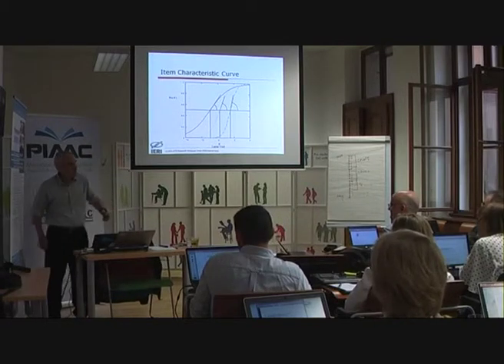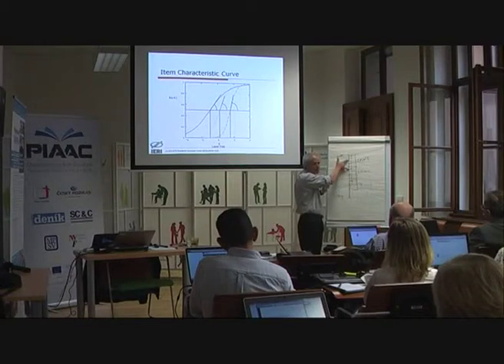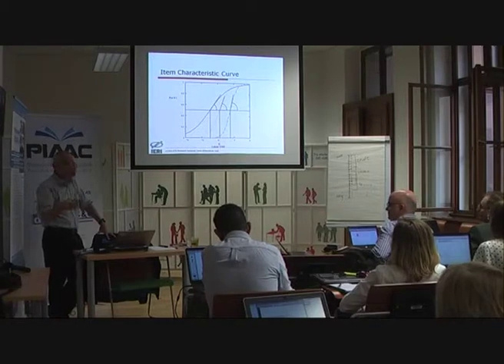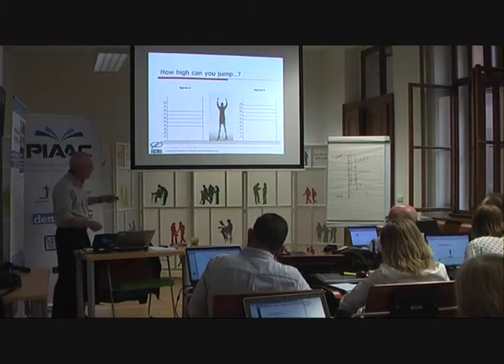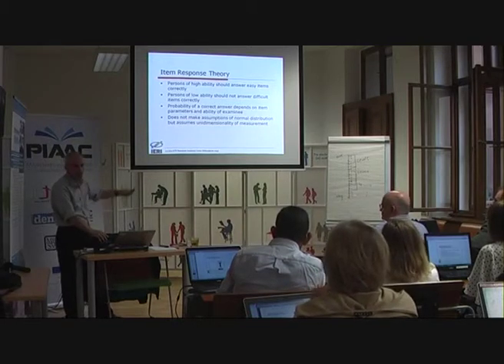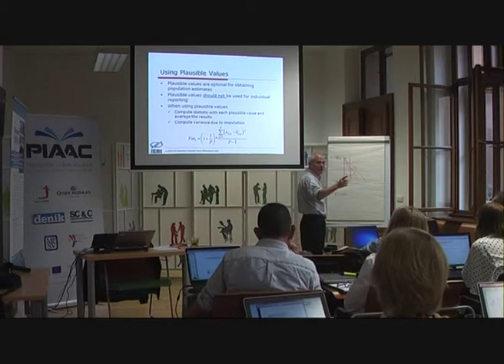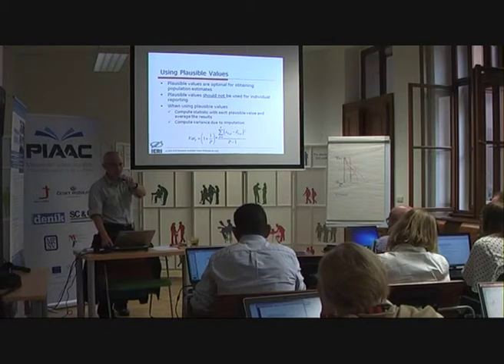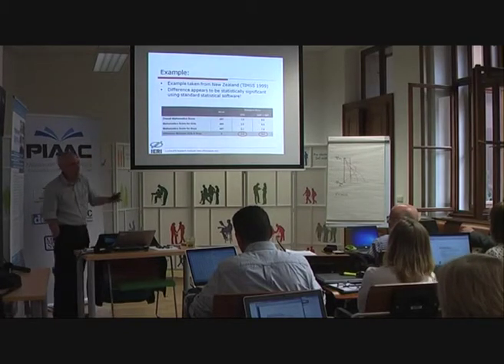PIAAC International Database Training - part 3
PIAAC International Database Training, Prague, Czech Republic, May 13-15, 2014